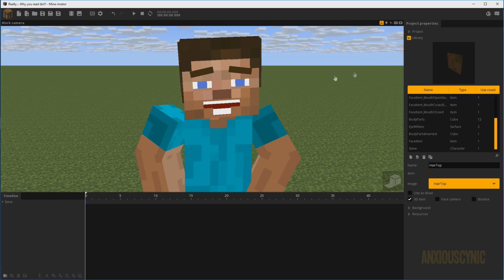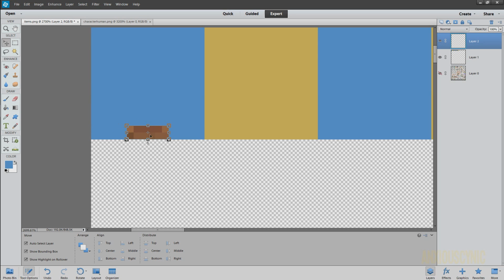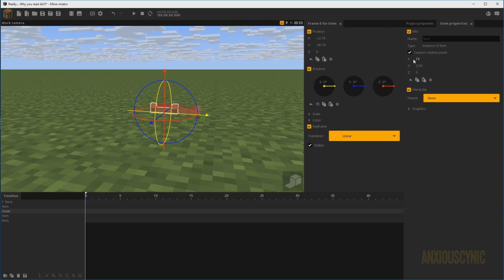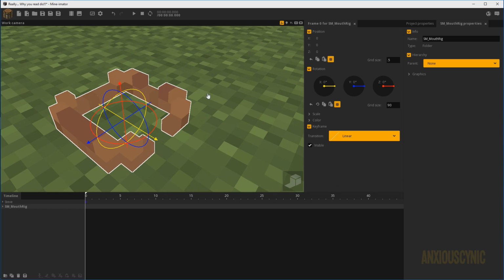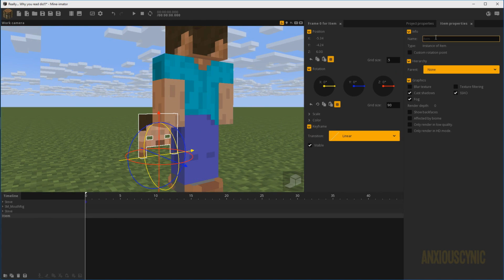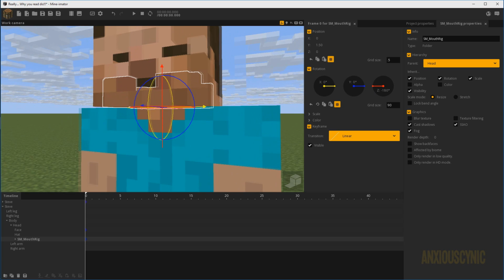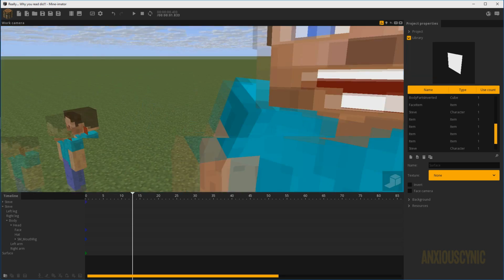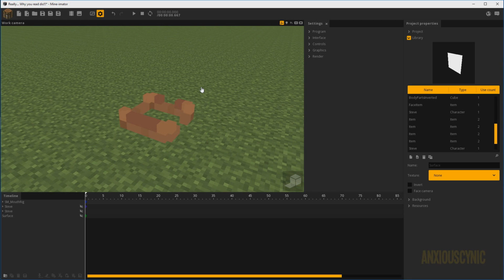Minecraft: Story Mode Mouth Rig! | Mine-imator Tutorial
How to make a Story Mode style mouth rig in Mine-imator!

Merch!